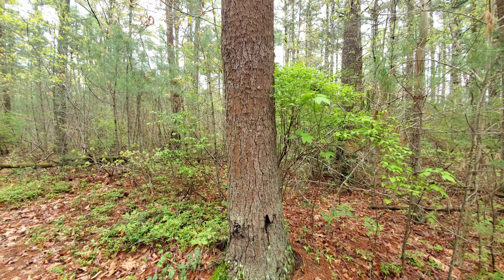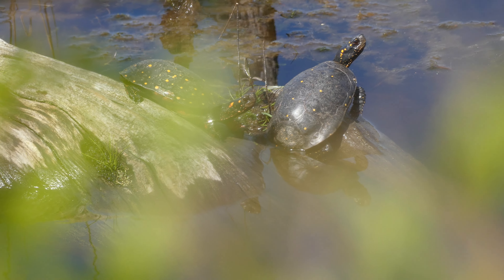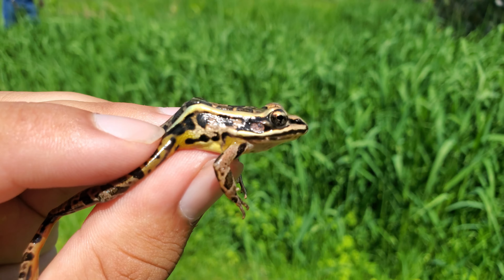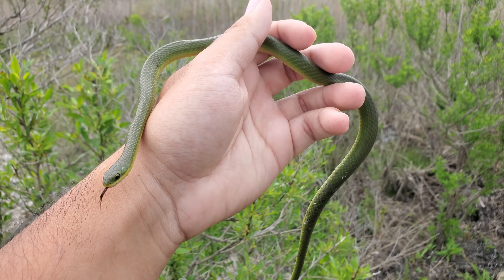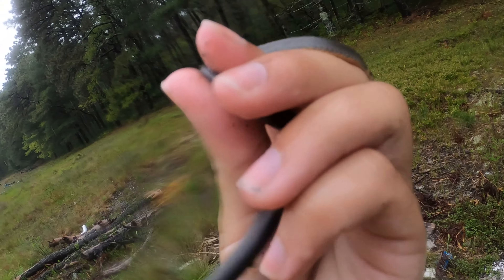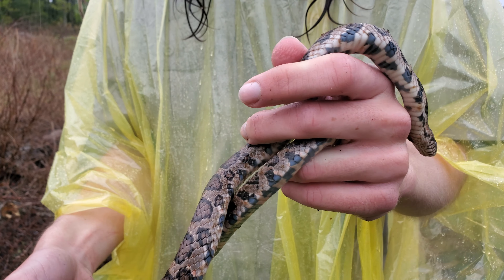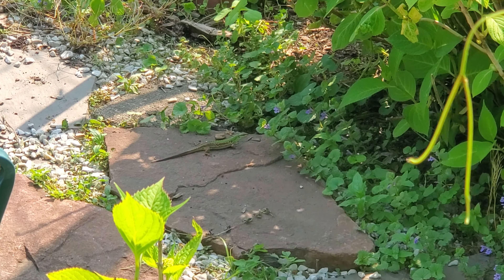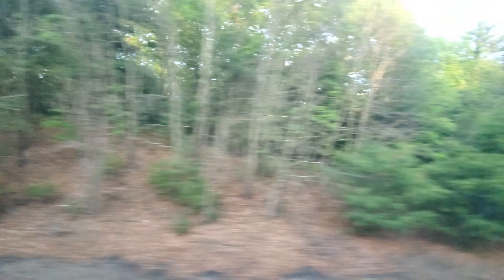Spotted Turtles, Wall Lizards, & TONS of Snakes!! Spring Herping Frenzy in New England 2024!!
A compilation of reptiles and amphibians found in New England during May of 2024.